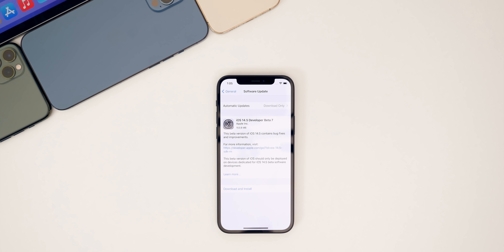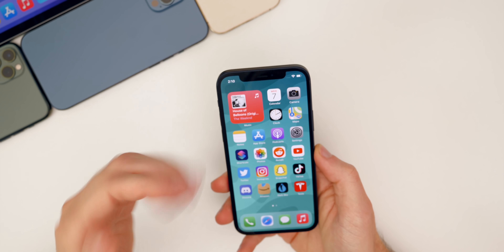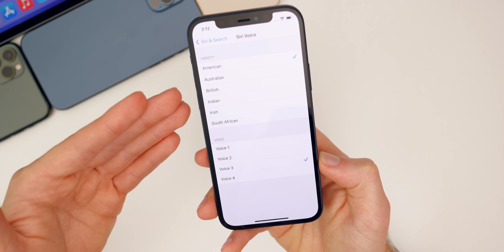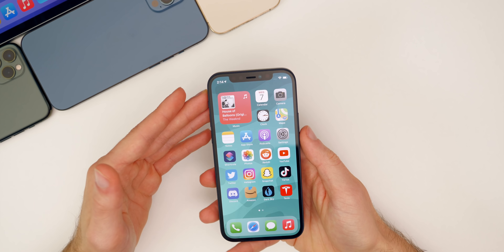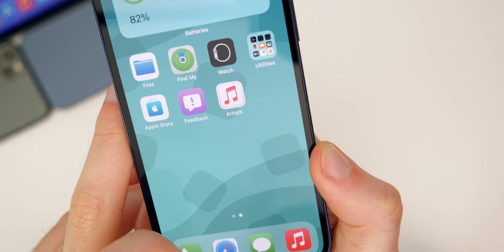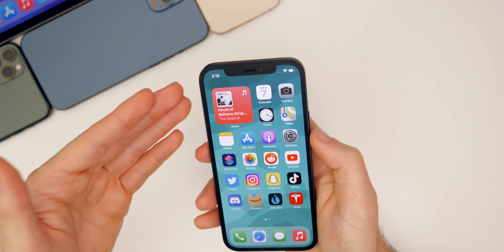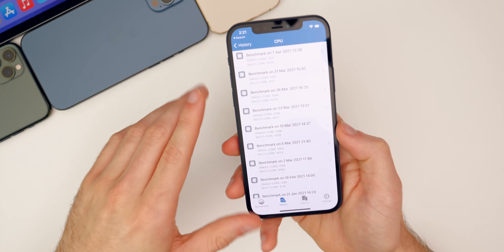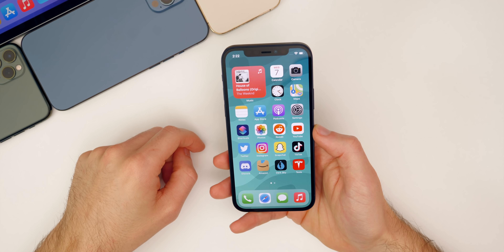iOS 14.5 Beta 7 Released - What's New?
Apple just released the 7th developer beta of iOS 14.5 and in this video, we discuss what's new in the update. Along with the new features and changes, we also discuss the performance, battery life, bug fixes and when to expect iOS 14.5 Final.

Chapters:
0:00 Intro
0:36 Size, Build Number, Modem
1:30 What’s New?
3:52 New "Find My" Network
5:47 iOS 15 icons preview?
7:07 Bug Fixes
8:09 Bugs
9:49 Performance
10:39 Battery Life
11:09 iOS 14.5 RC & Final
12:45 Conclusion

What do you think of iOS 14.5 Beta 7? Did you update yet or are you waiting until final?

▬ STAY UP-TO-DATE! ▬